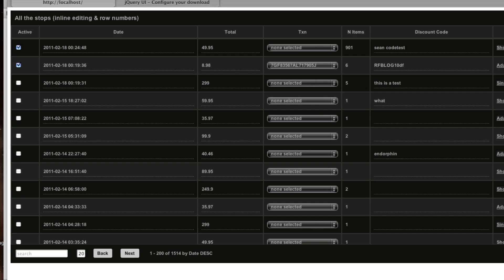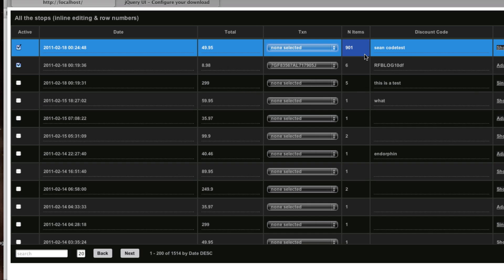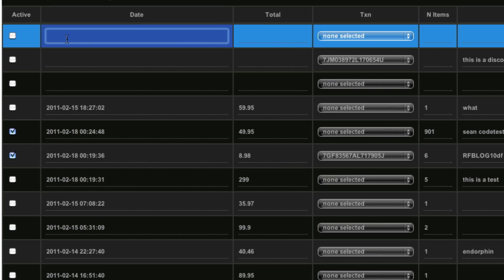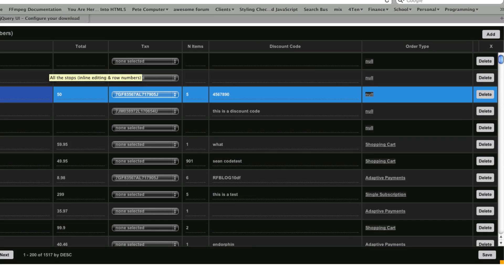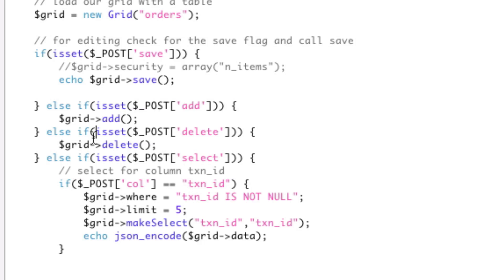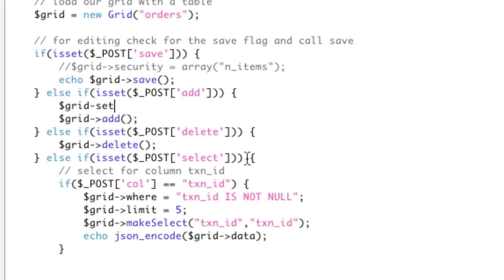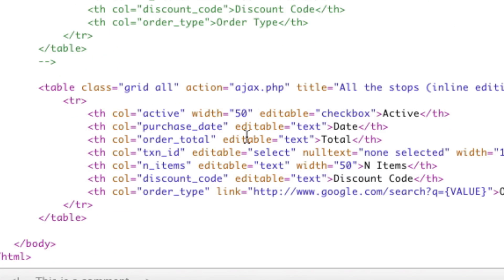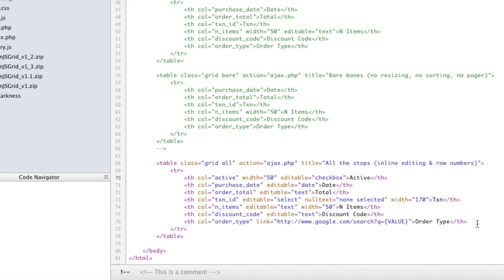OpenJS Grid 1.4 (Adding and Deleting)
Now its super easy to add new rows to your grid and delete rows.  Just set adding to true and add the call in your ajax.php file and your good to go.  Also - do the same for deleting.  Deleting is safe because you have to put the PHP call in for it, otherwise it will never happen.